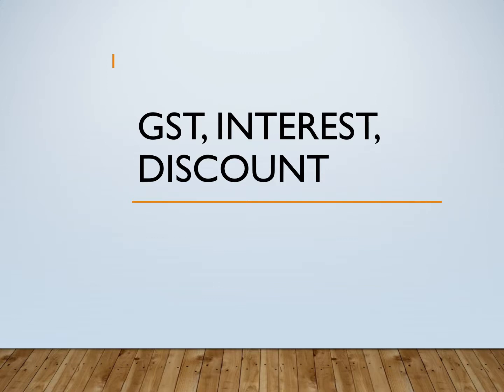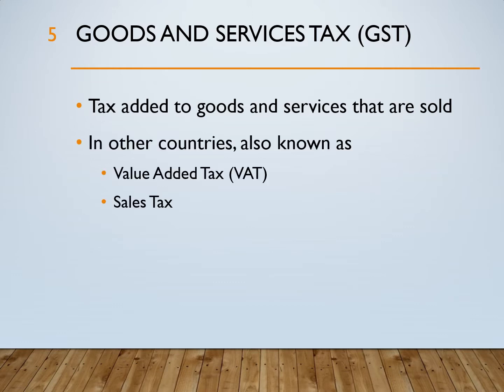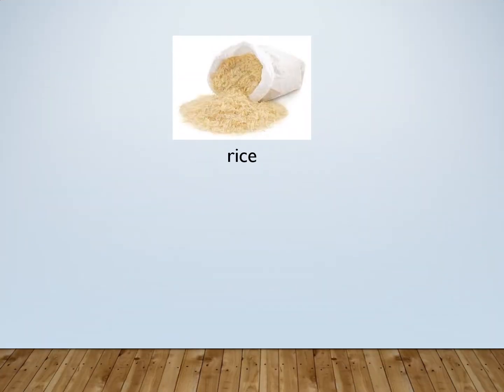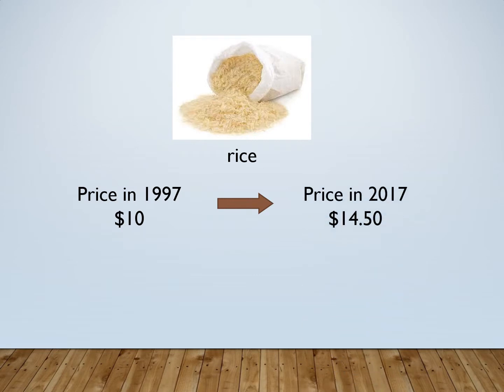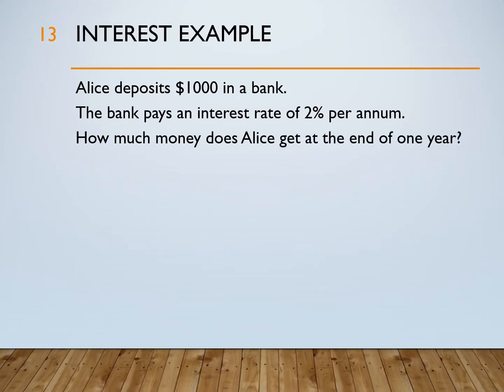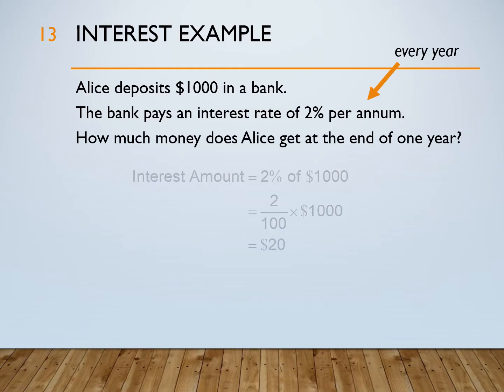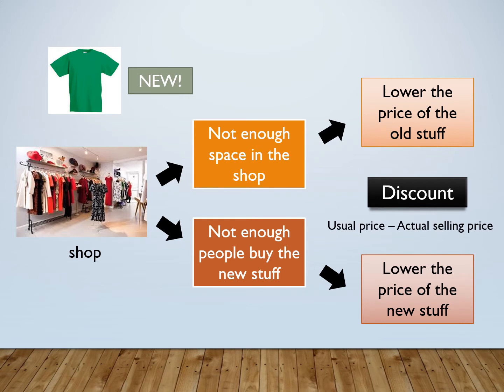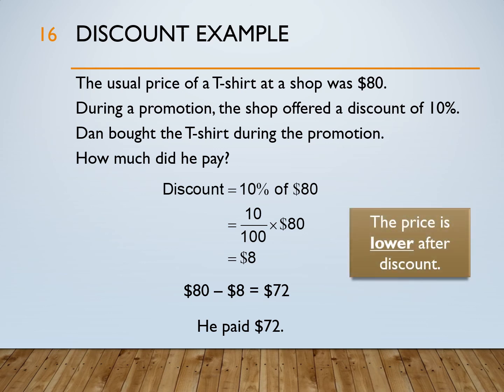P5 Introduction to GST, Interest, Discount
P5 Standard Mathematics - Percentage - Introduction to GST (Goods and Services Tax), Interest, Discount